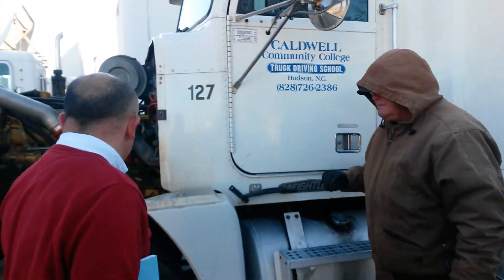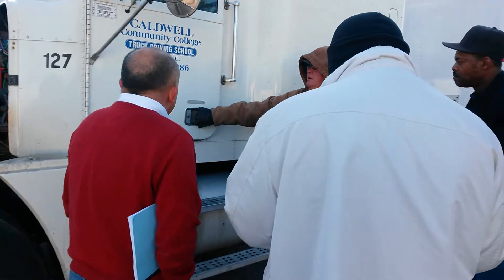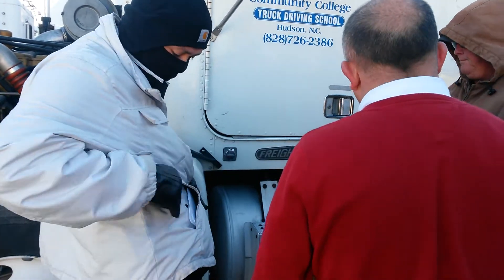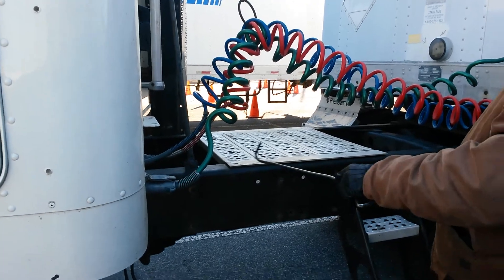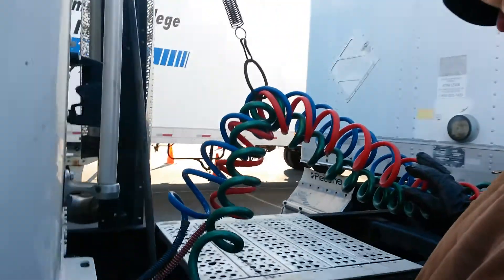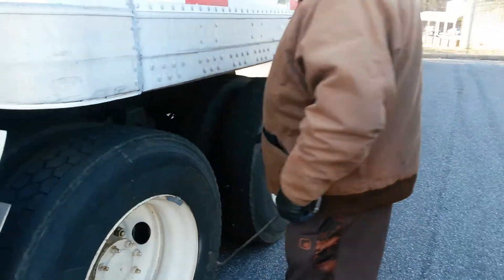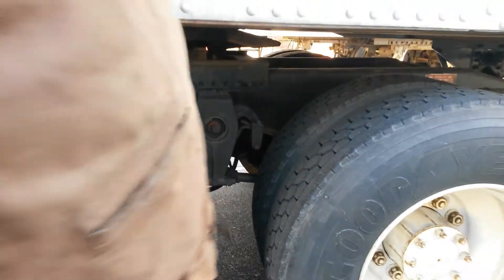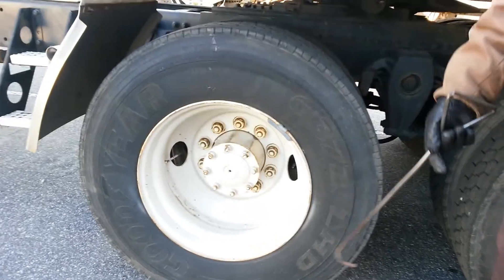Tractor & Trailer Pre-Trip Inspection Part 2